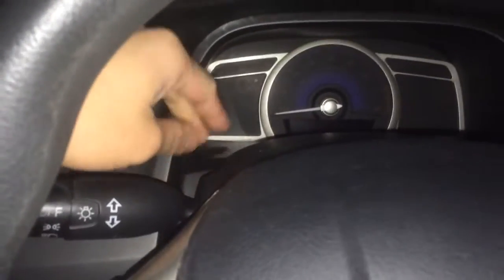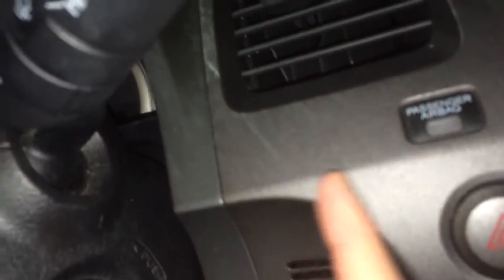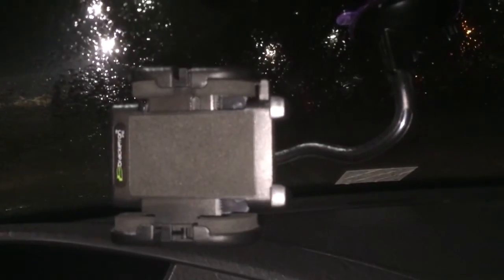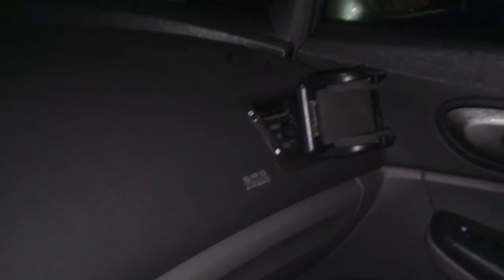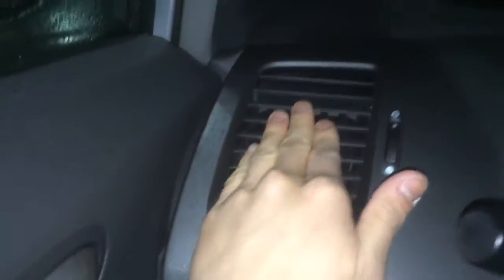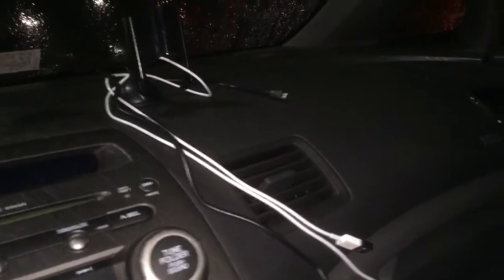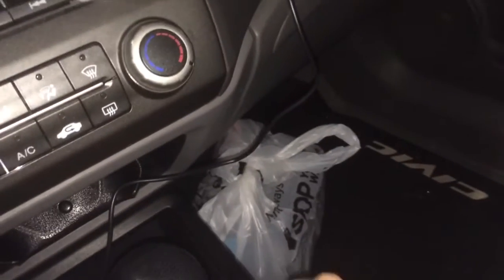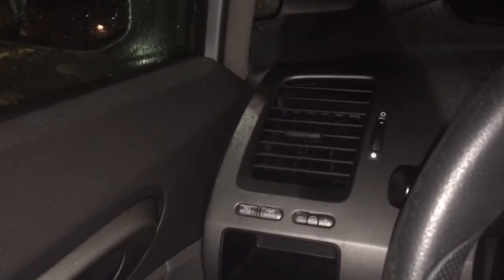Car won't start & Car Tour!